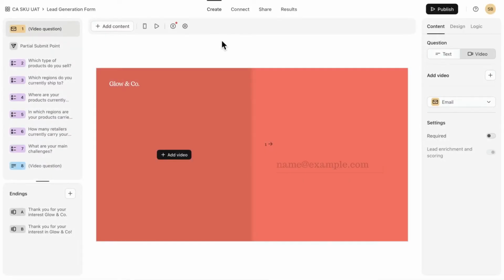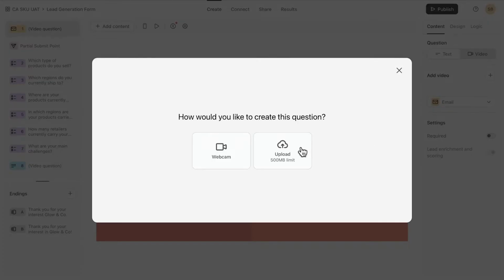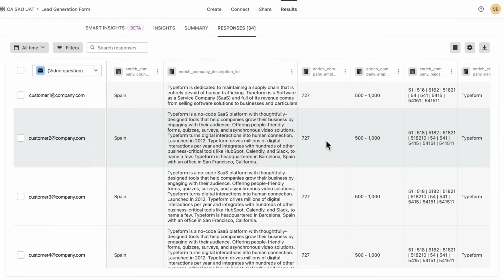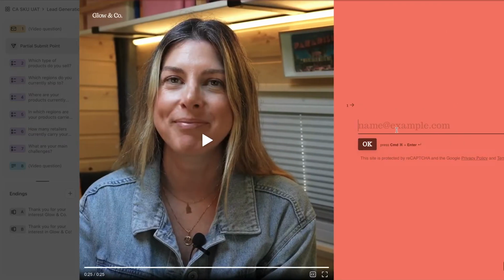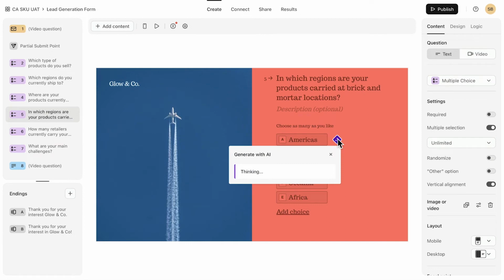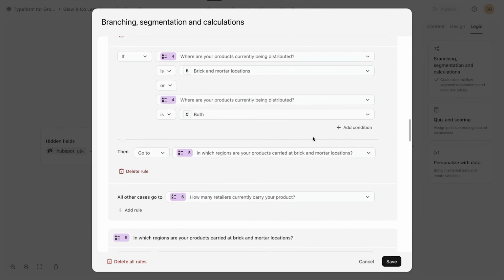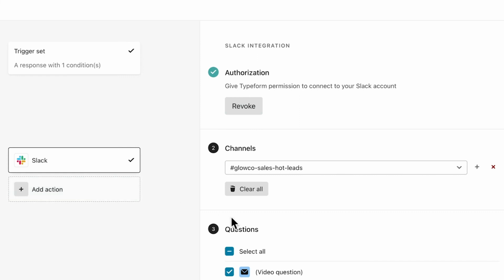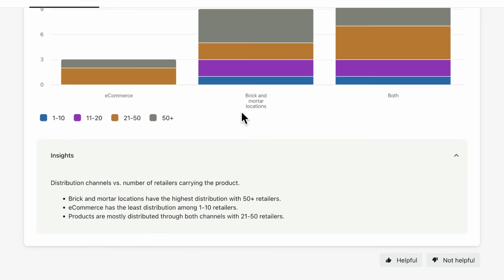What is Typeform for Growth? Introducing Typeform's new suite of features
Typeform is excited to announce the release of a brand new suite of features, Typeform for Growth. These powerful features are designed to help businesses capture, qualify, and convert more leads, all with one simple form. 🚀

From video engagement, to spam protection, to data enrichment, check out these new features and how you can use Typeform to help grow your business.

For questions about Typeform for Growth, head on over to the Typeform Community:

Chapters
00:00 Introducing Typeform for Growth
00:24 Our use case
01:05 Brand kits
01:27 Video engagement
03:15 Data enrichment
04:36 Partial submissions
05:50 Spam protection
07:24 Smart content optimization
08:05 Lead scoring
11:01 Workflow automation
13:02 Smart Insights